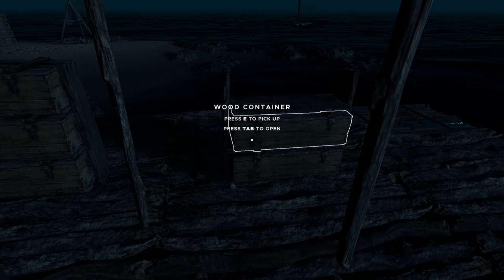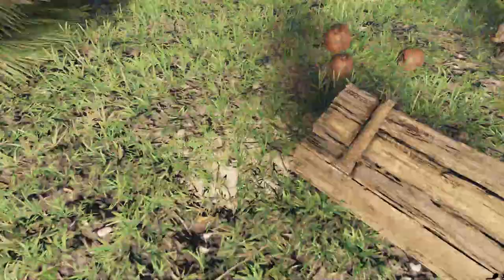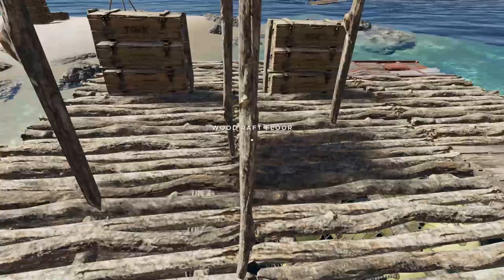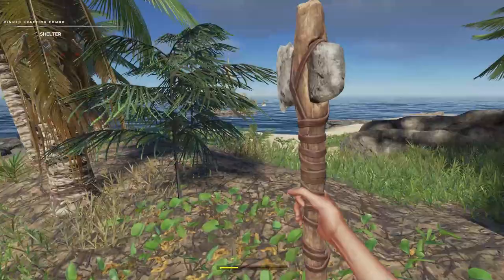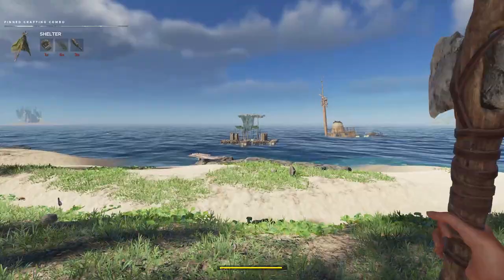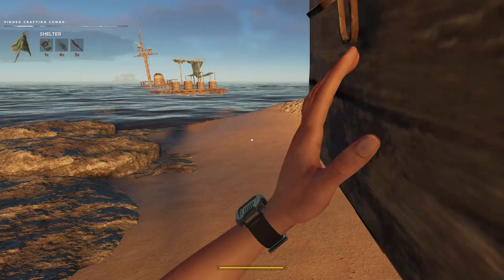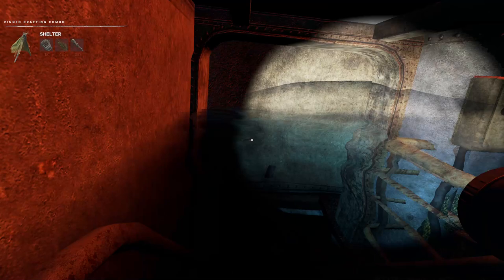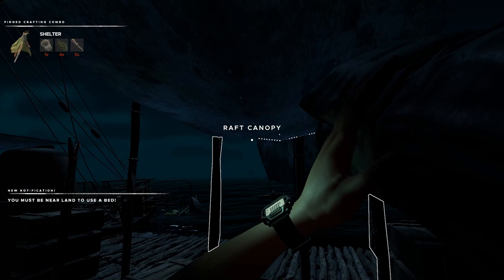Stranded Deep: A Half Hour of Hammond Freaking Out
Come watch a hydrophobic gamer get lost at sea